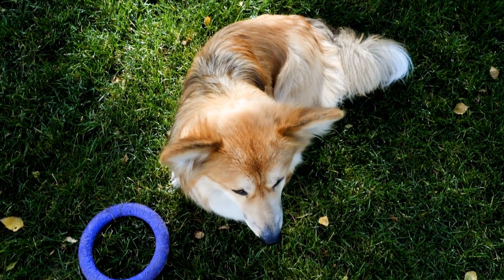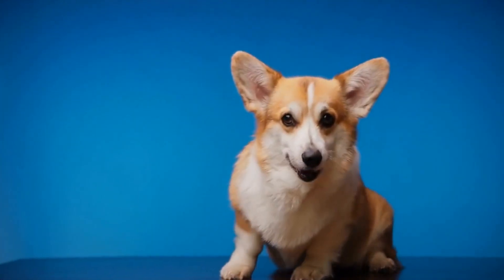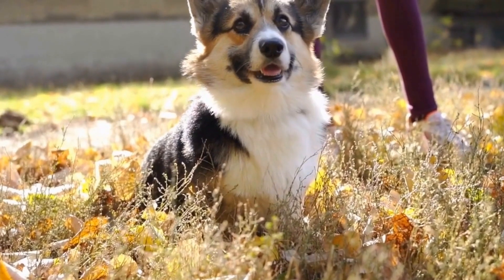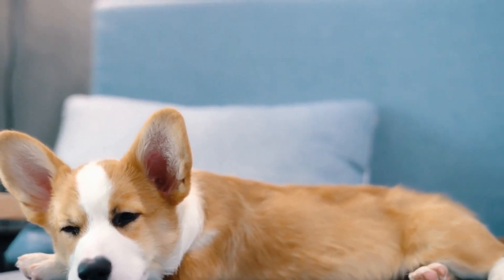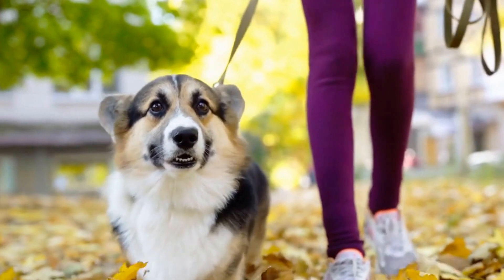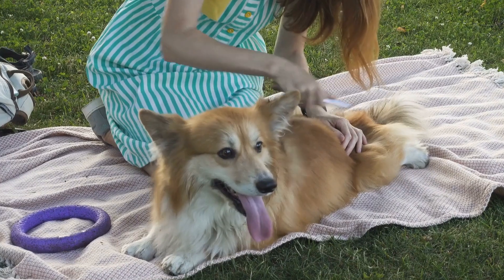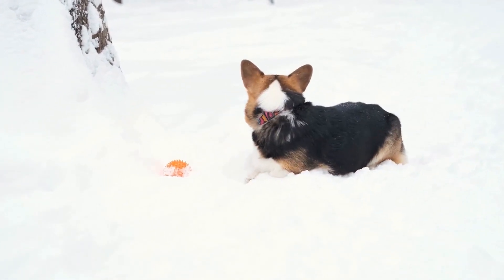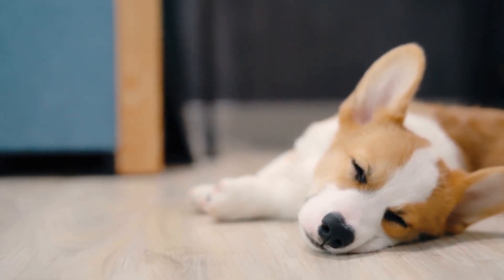Choosing the Right Pembroke Welsh Corgi for Working: Expert Tips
This video covers the key considerations to make when selecting the right Pembroke Welsh Corgi for a working environment. Learn what qualities to look for in a Corgi, such as intelligence, activity level, and temperament, that will ensure they are able to perform their roles. Keywords: Pembroke Welsh Corgi, Working Environment, Herding Livestock, Dog Sports, Temperament, Intelligence, Activity Level.